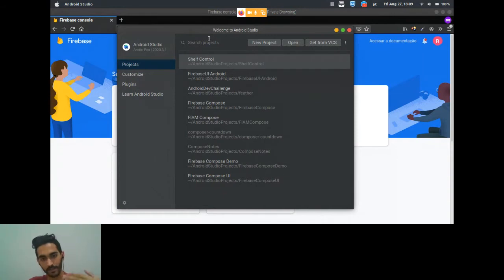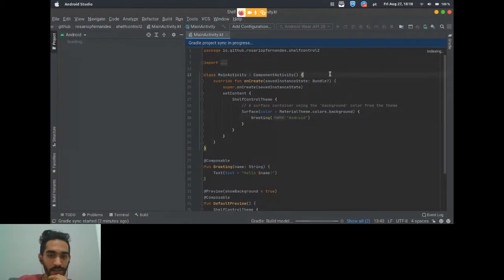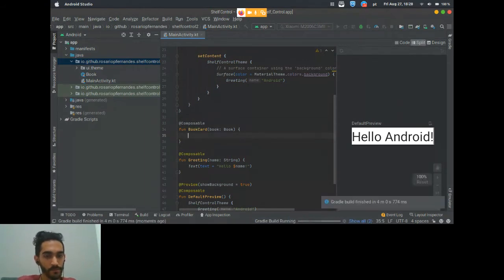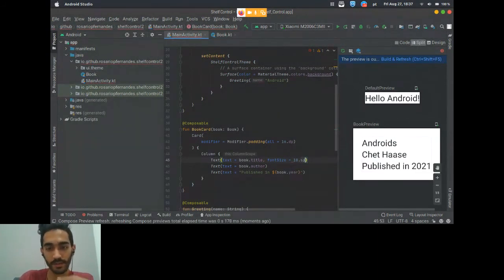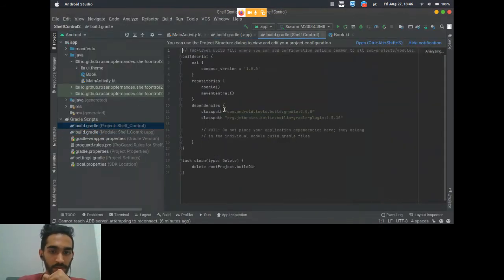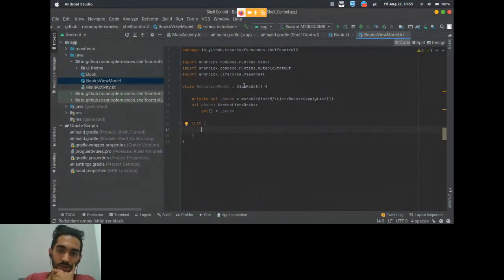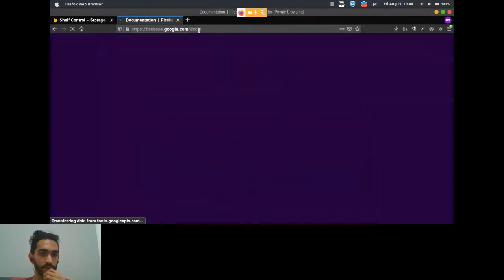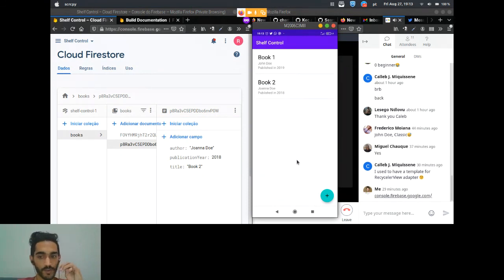Jetpack compose + Firebase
Rosario Fernandes is a Google Dev Expert in Firebase and a co-organizer of GDG Maputo who has immense experience within the Android space.